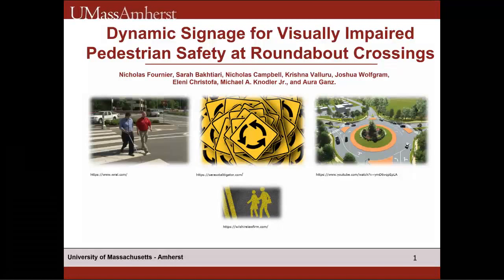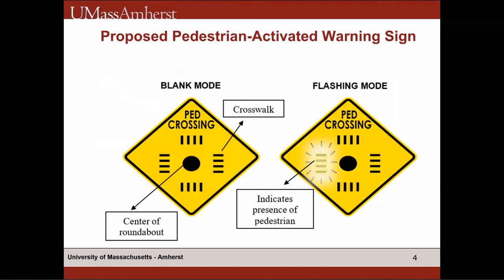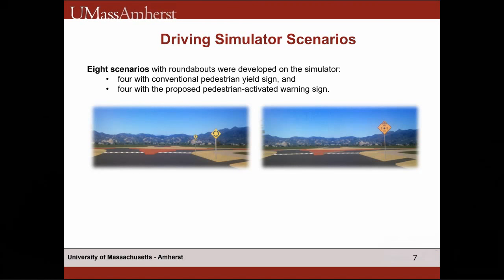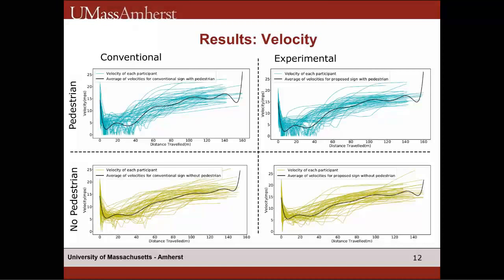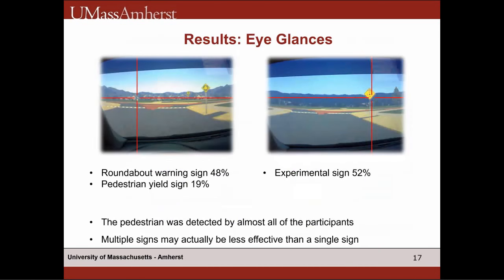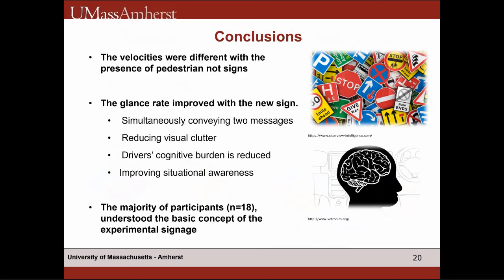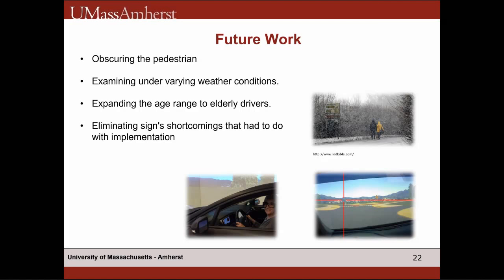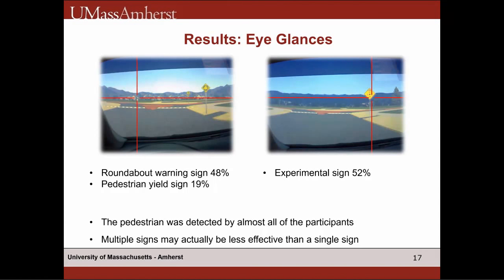Dynamic Signage for Visually Impaired Pedestrian Safety at Roundabout Crossings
Speakers: Nicholas Fournier, Sarah Bakhtiari, Nicholas Campbell, Krishna Valluru, Joshua Wolfgram, Eleni Christofa, Michael A. Knodler, and Aura Ganz

Pedestrians are some of the most vulnerable road users, especially at intersections where pedestrians interact with vehicles. While pedestrian phases that are commonplace at signalized intersections facilitate their safe movement, roundabouts provide little protection to pedestrians, who must judge safe gaps in traffic before crossing. This presents further problems for visually impaired users, who must rely on auditory cues to navigate a roundabout safely. In addition, traffic approaching from many directions can be confusing and dangerous for visually impaired pedestrians. The objective of this paper is to design and test a new pedestrian-activated sign that can alert drivers to the presence of pedestrians at roundabout crosswalks, in an effort to increase driver yielding behavior. A thorough literature review was performed, which investigated various roadway treatments at roundabouts that improve visually impaired pedestrian safety. Given the limitations of existing studies that often put the burden of responsibility on the pedestrian, a novel pedestrian-activated yield sign was designed. An experimental design was developed for testing the effectiveness of this sign through driving simulation in combination with participant questionnaires. The results of the study show that although there are no statistically significant differences in driving performance between conventional and proposed sign, the glance rate improved with the new sign. This suggests that the drivers' cognitive burden is reduced, possibly improving situational awareness.